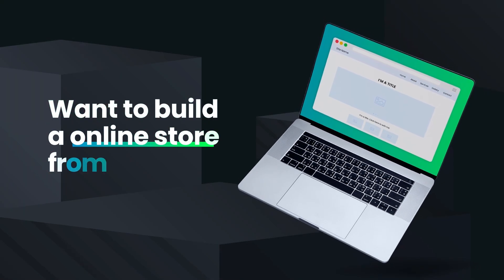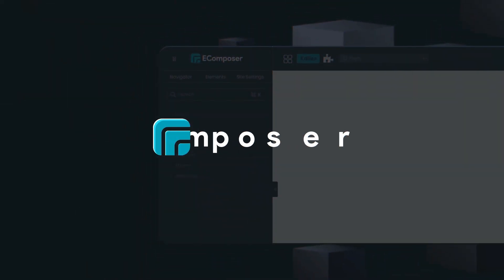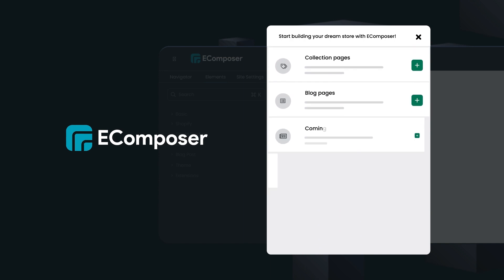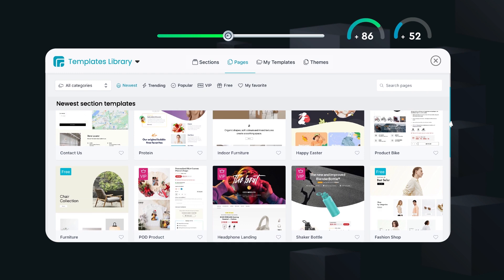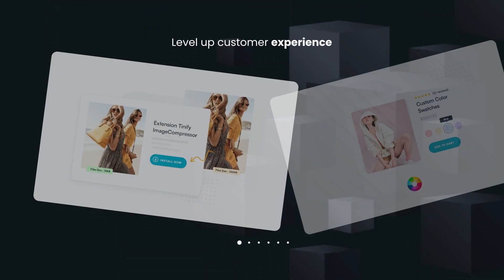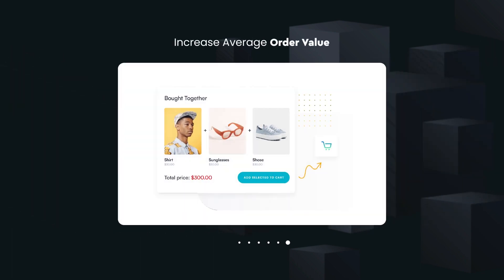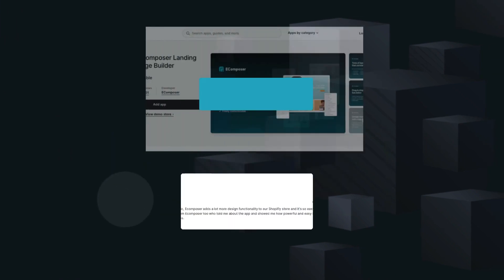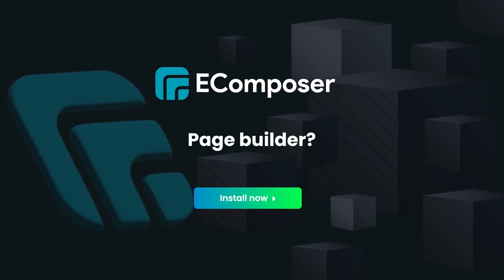EComposer - Create stunning web pages fast & easily, no coding required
EComposer is rated as the most feature-rich Shopify website builder.
Highlight features:

- Drag drop live editor, no coding required
- 300+ designer-made templates
- 20+ CRO extensions (exclusive)
- Speed & SEO optimized
- 24/7 livechat support

Open Your Shopify account with an Exclusive deal